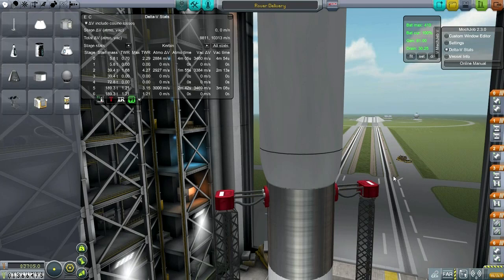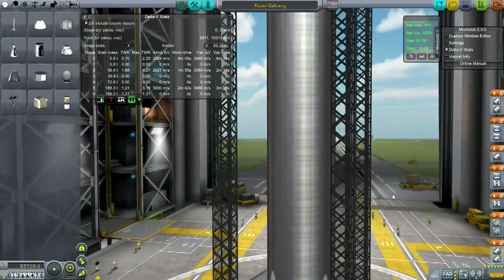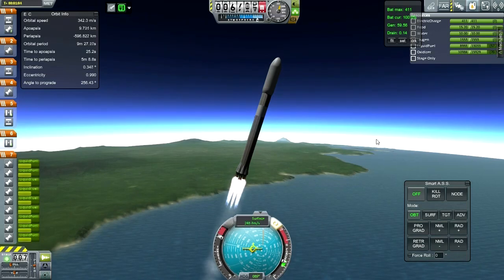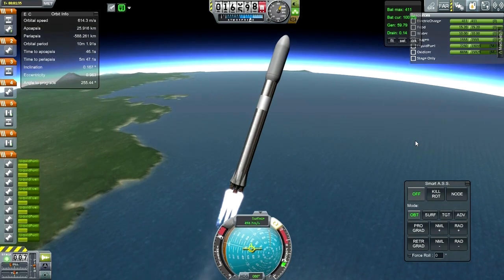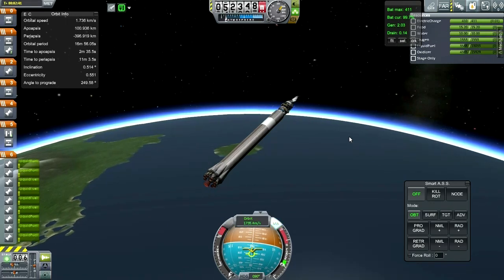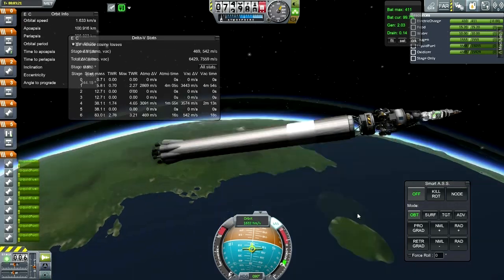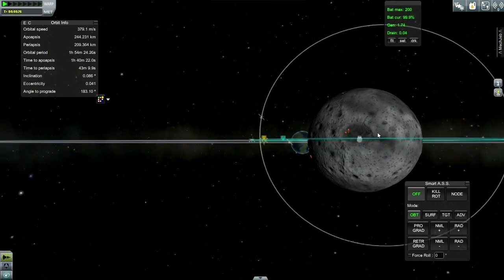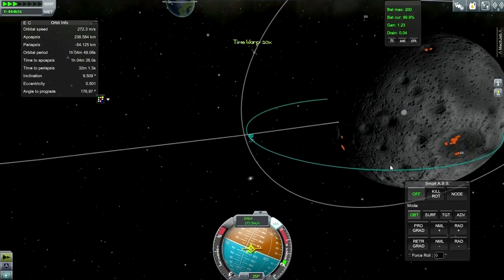Kerbal Space Program (0.24) - Kolonization 01 - Orbiter, Rover, Lander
We send all the things over to the Mun . . . except kerbals. The first base site is selected, though we can build elsewhere as we require more resources.

Mods Used: USI Kolonization System, TAC Life Support, KAS, SCANsat, Cargo Transportation Solutions, Infernal Robotics, Procedural Fairings, Procedural Parts, Ship Manifest, Real Chutes, FAR, Deadly Reentry, Karbonite Plus, Extraplanetary Launchpads, KSP Interstellar Lite, Connected Living Space, USI Exploration Pack, MechJeb, Active Texture Management Basic, Near Future (except propulsion), Hull Camera VDS, Aviation Lights, Deployable Airbags, Kerbal Joint Reinforcement, Stage Recovery, Fusebox